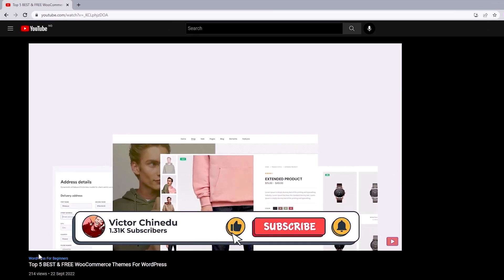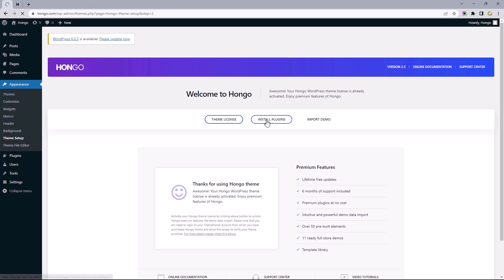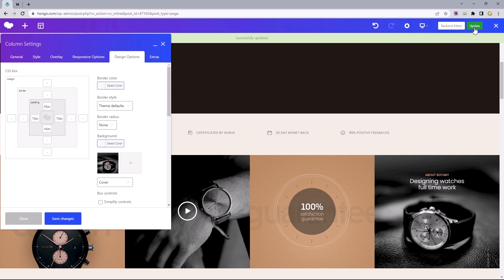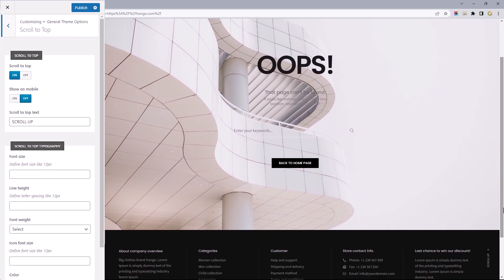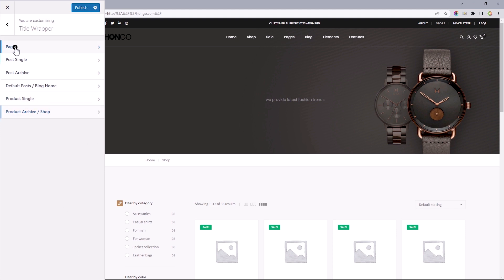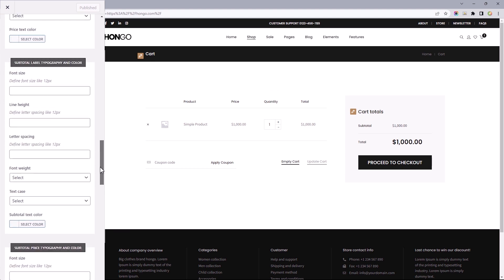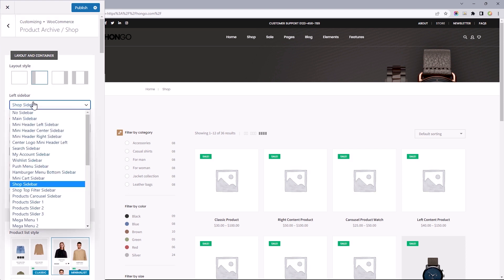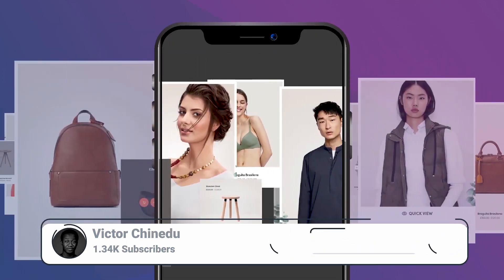The Best WooCommerce Theme For WordPress | 2024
Let’s take a look at one of the best, most deliberate, and well-thought-out WordPress WooCommerce themes that you should consider for future projects.

In this video, I’ll focus solely on the items and features I would want to know beforehand when deciding whether to use this theme for a specific project.

As always, the four key user interfaces I prioritize when choosing a theme for an online store are the catalog or shop page, the single product page, the cart page, and finally, the checkout page.

Having used several themes over the years, I’ve always kept a close eye on this one, hoping for updates that could push it to compete with popular themes like Avada and Flatsome. Even though this theme has a lot going for it, especially on the most vital pages, it still seems to be underrated.

So, let’s dive into why I believe this could be the most underrated WooCommerce theme on the ThemeForest marketplace.

☑ Watched the video!
☐ Liked?